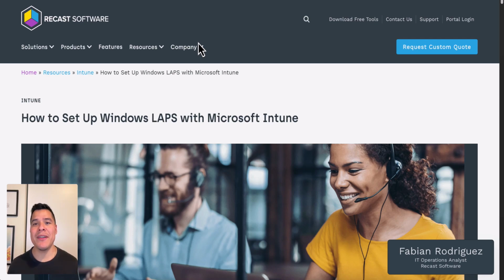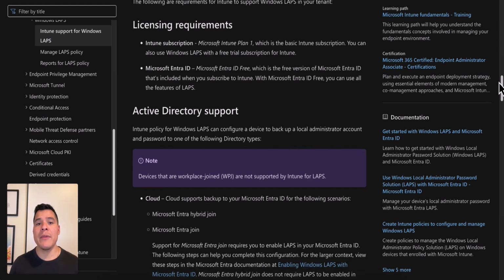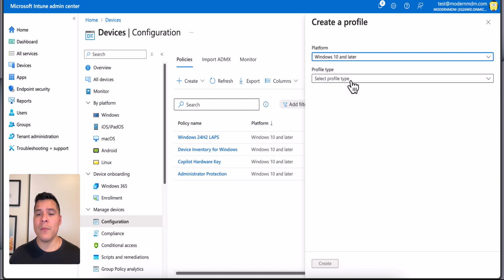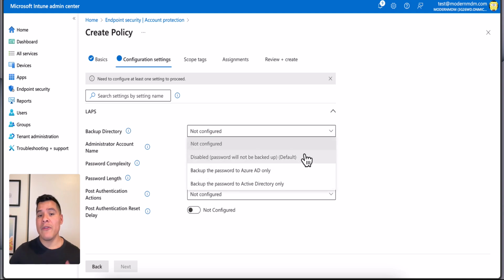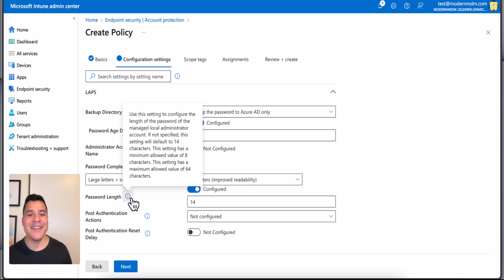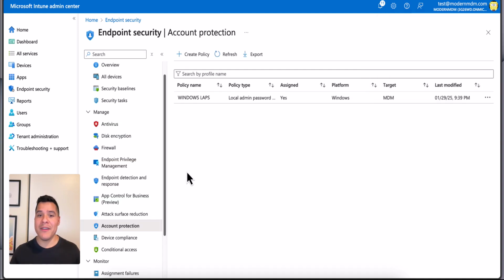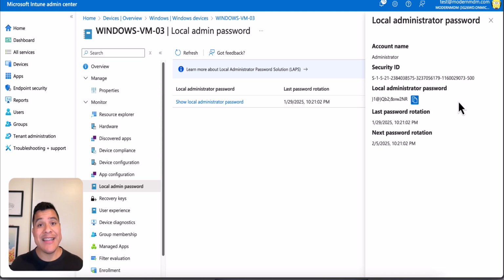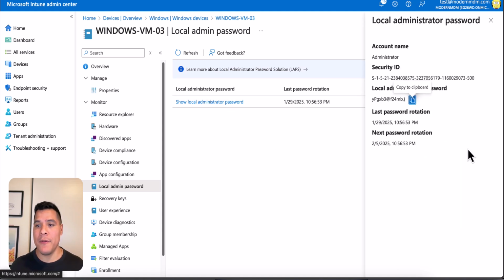How to Setup Windows LAPS with Intune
Our very own IT Admin, Fabian Rodriguez, walks us through how to setup the Windows Local Admin Password Solution (LAPS). Follow along to get Windows LAPS up and running in your environment.